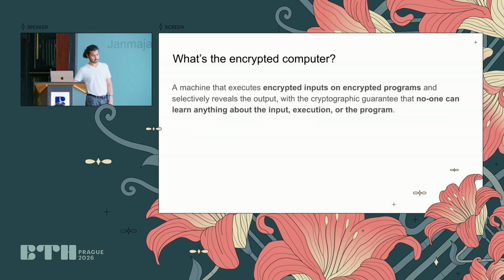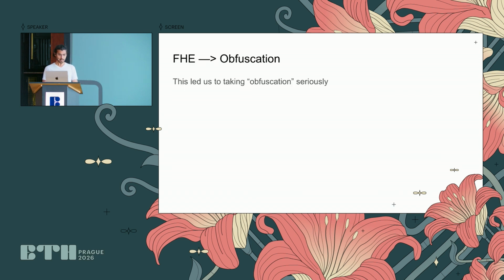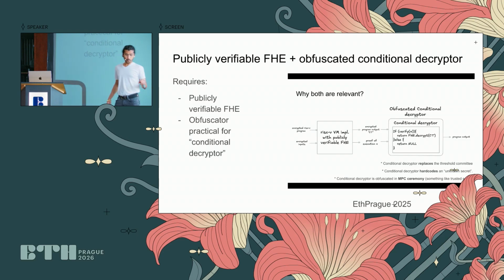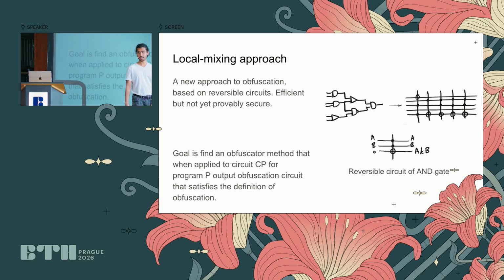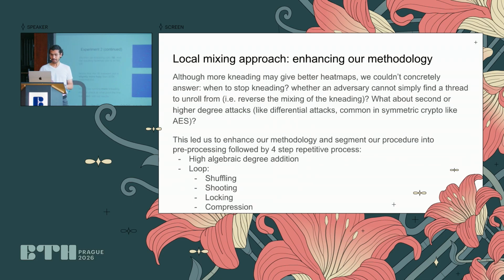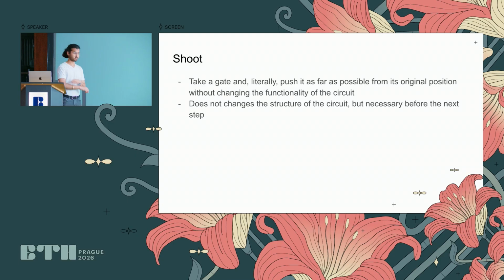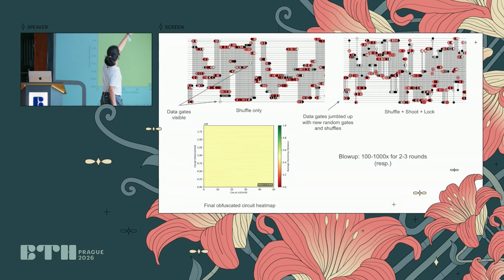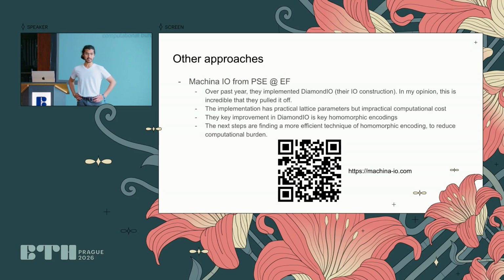An update on the encrypted computer - Janmajaya Mall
Ethereum is the world computer. The encrypted computer serves as its black-box environment that executes arbitrary code that no-one can look into. As a whole, they become the cryptographic computer that Szabo longer for. We share an update on the progress we've made towards the encrypted computer, since last year (EthPrague 2025). All 3 directions presented, are now coming to fruition.